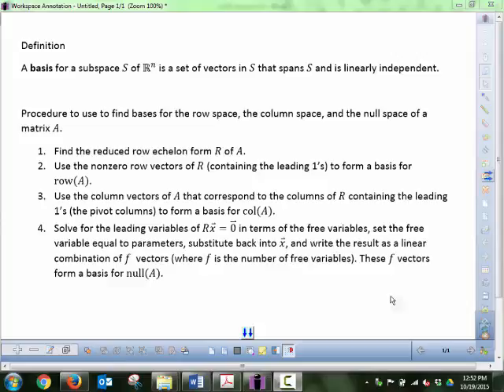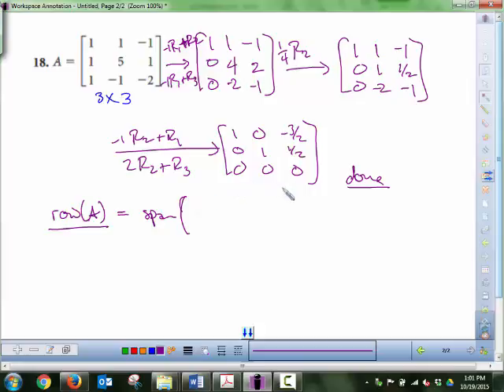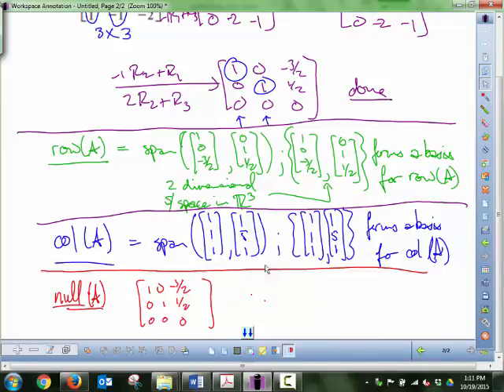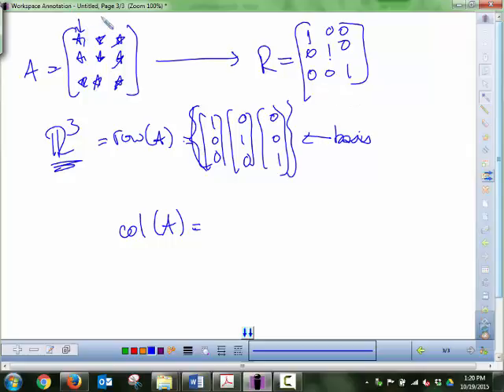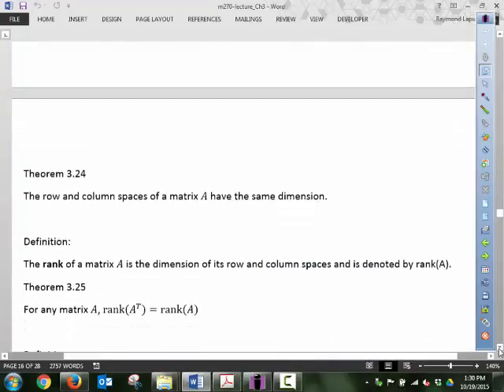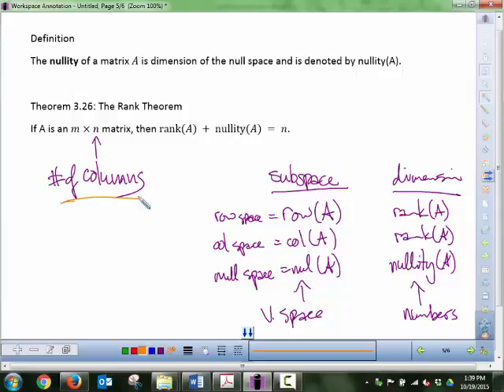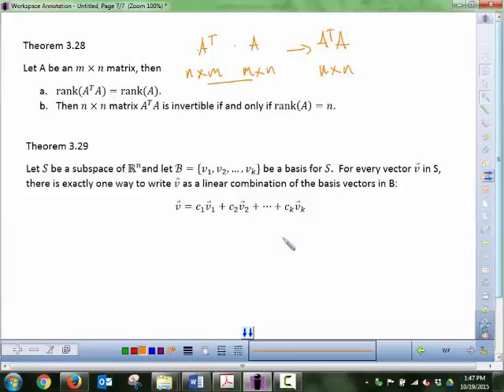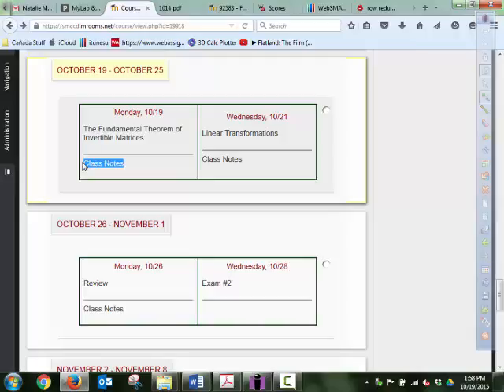Math270 Lecture 10/19/2015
Lecture October 19, 2015
Fundamental Theorem of Invertible Matrices